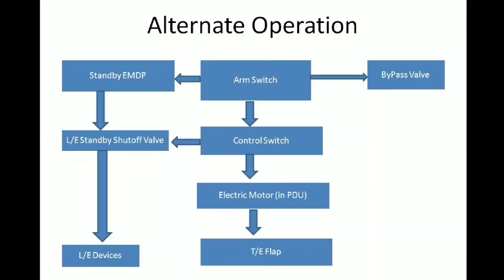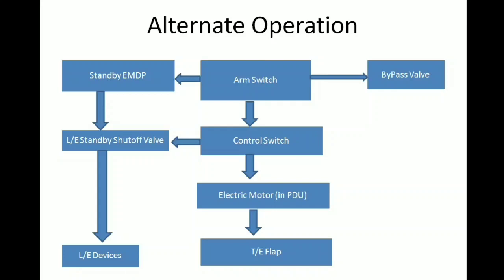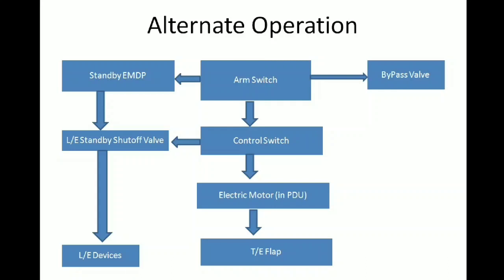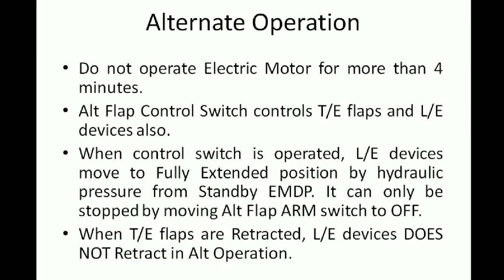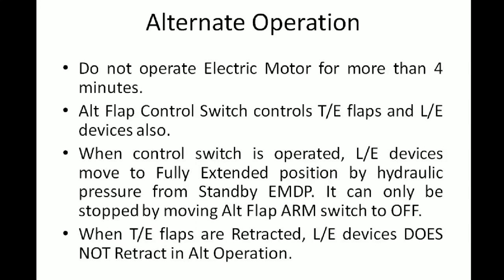B737 NG Aircraft - Flap System (Part3)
B737-800
Aircraft Maintenance
Always Refer to Current and Updated Manuals while working on Aircraft.

This video is about the introduction to Alternate operation of Trailing Edge flaps ; Cockpit controls and Component location